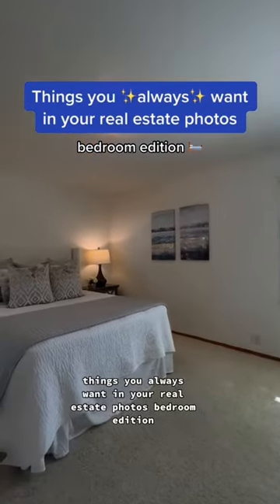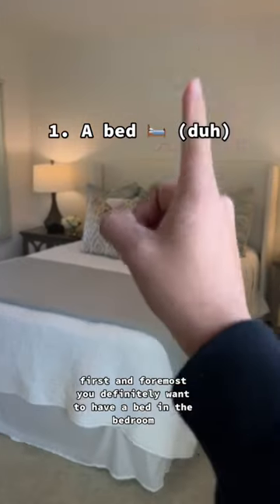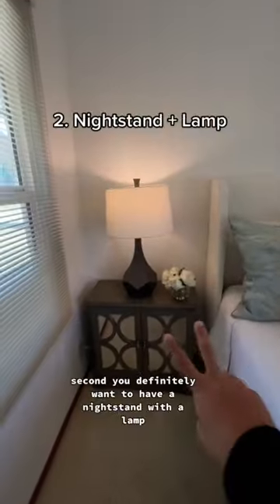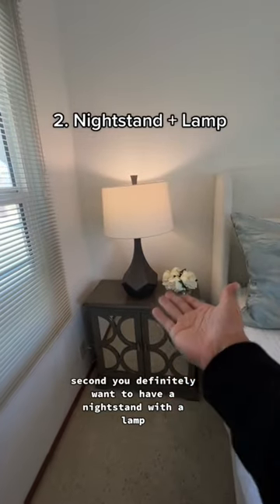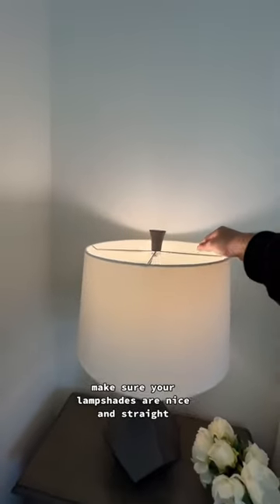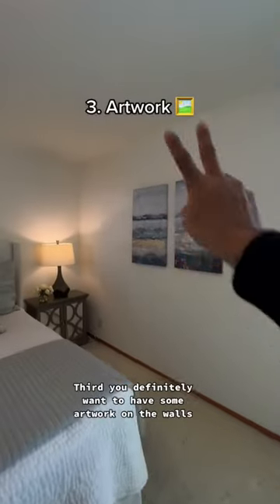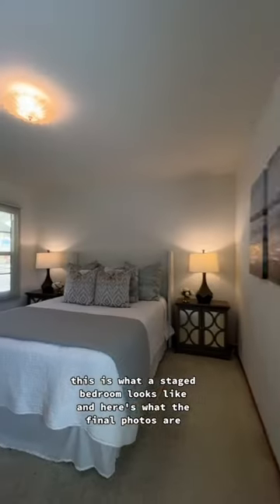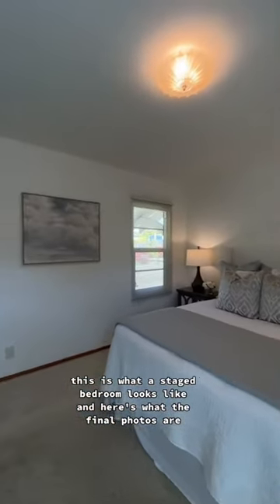Things you NEED to have in your Real Estate Photos - Bedroom Edition🫡